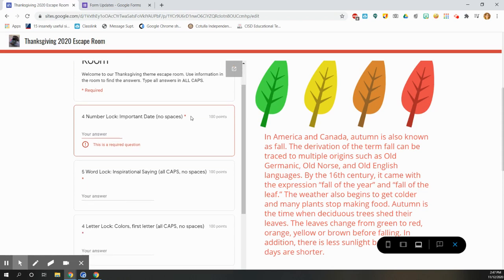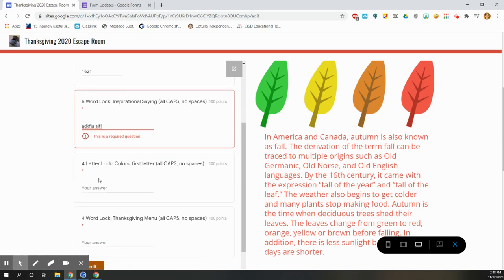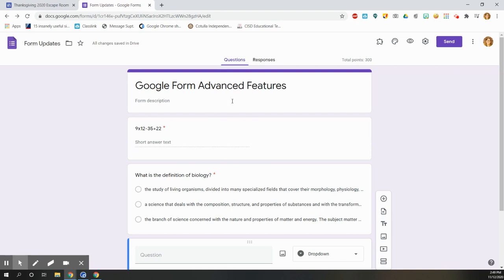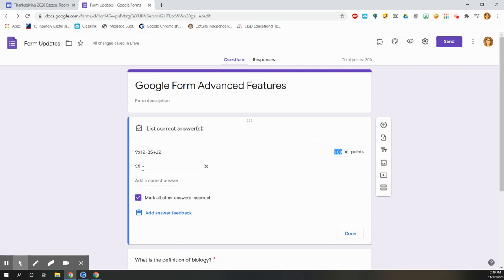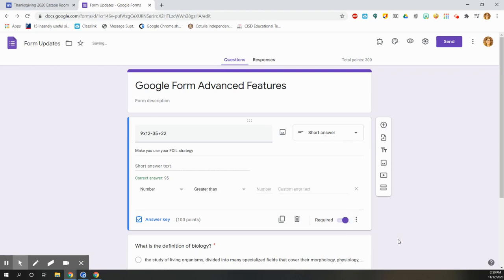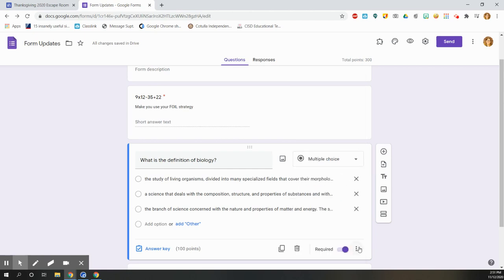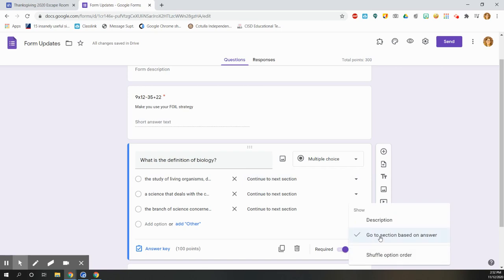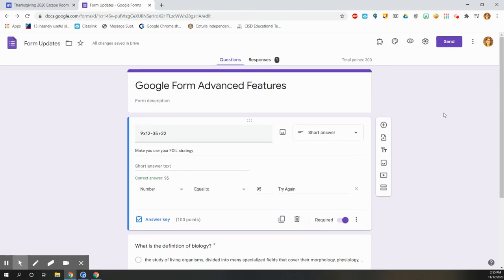Advanced Google Form Features - Response Validation, Go to Section, Shuffle Option Order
Instructional video over advanced Google Form Features including Response Validation, Go to Section and Shuffle Option Order.